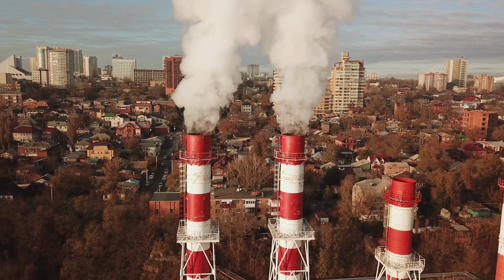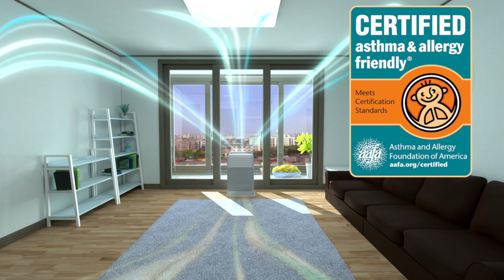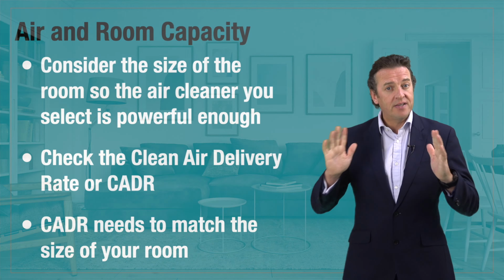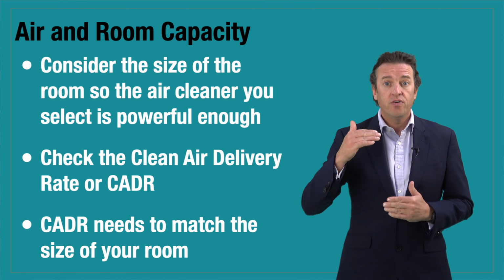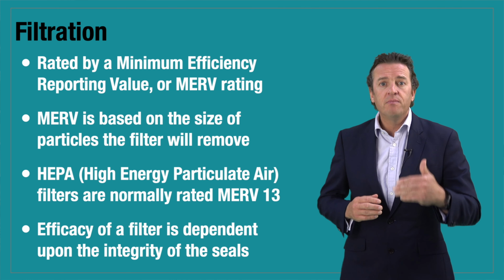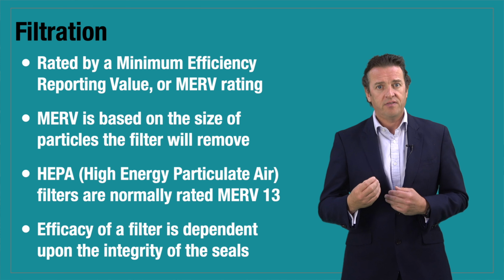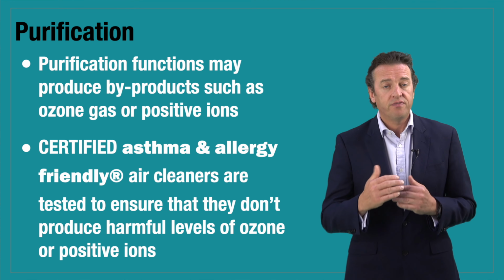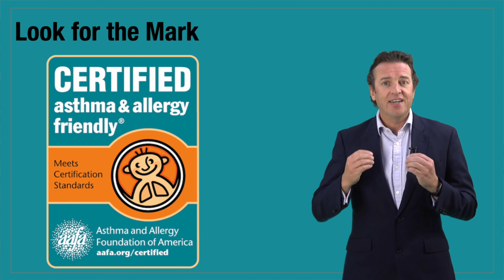Air Cleaners: What You Need to Know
For many people, the health risks posed by indoor air quality can often be significantly higher than outdoor air. Animal dander, pollen, mold, dust mites and fumes released by cooking, burning fuel, or cleaning products can all negatively impact your indoor air. If you live in an area with high outdoor air pollution, it can enter your indoor environment.
One way you can improve your indoor air quality is with a CERTIFIED asthma & allergy friendly® air cleaner. The asthma & allergy friendly® Certification Program helps people make informed purchases for a healthier home. We test household products, such as air cleaners, against strict standards. If products pass our tests, they earn the asthma & allergy friendly® mark.
Here are some things to keep in mind when shopping for an air cleaner.
1) Air and Room Capacity
Before selecting an air cleaner, consider the size of the room so the air cleaner you select is powerful enough. An air cleaner’s clean air delivery rate or CADR is the performance metric to indicate the effectiveness of an air cleaner. If you purchase an air cleaner with a CADR rating too low for the size of your room, it will be ineffective.
2) Filtration
Air cleaners or air purifiers are designed to remove small airborne particles and sometimes odors from the air we breathe. Filters are rated by a minimum efficiency reporting value, or MERV rating, based on the size of particles the filter will remove. HEPA filters are normally rated MERV 13.

Over time, filters need to be replaced as they become clogged. The efficacy of a filter is dependent upon the integrity of the seals. Depending on how effective a filter is, it may be described as a HEPA (high energy particulate air) filter.
3) Purification
Be aware that purification functions may produce by-products such as ozone gas or positive ions, which may be harmful. CERTIFIED asthma & allergy friendly® air cleaners are tested to ensure that they don’t produce harmful levels of ozone or positive ions.

Look for this certification so you can feel confident your air cleaner has been tested and CERTIFIED asthma & allergy friendly.